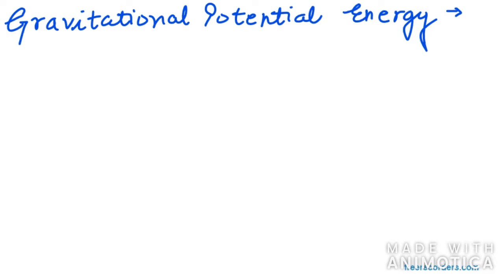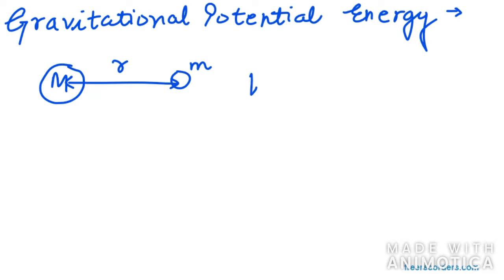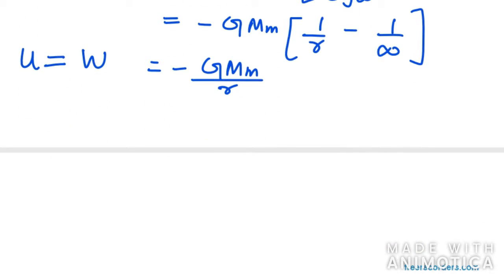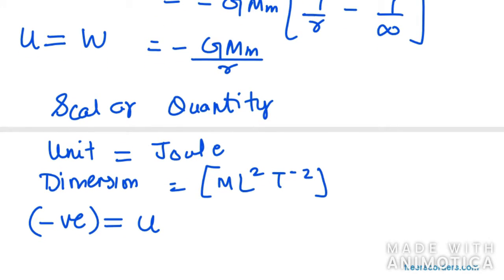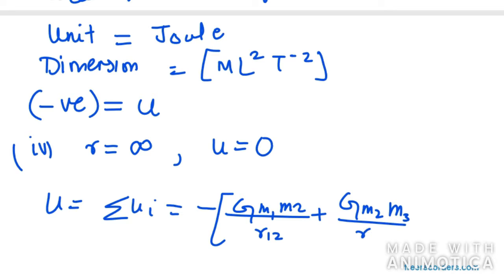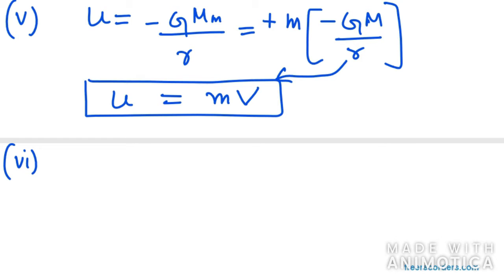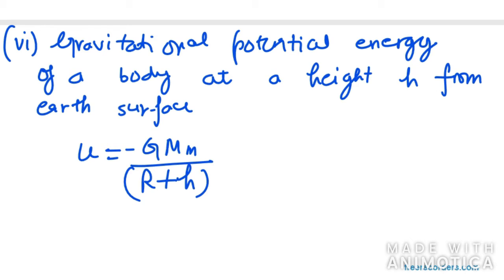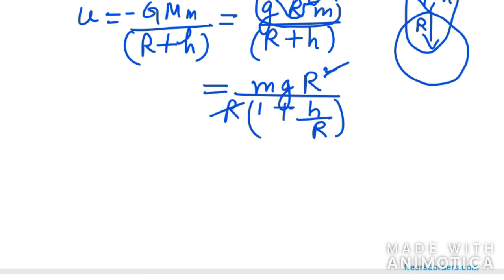Basic concepts of Gravitational Potential Energy Explained for Class 11 || NEET || IIT-JEE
Gravitational Potential Energy Explained for Class 11 || NEET || IIT-JEE